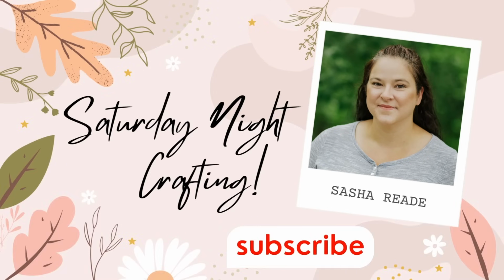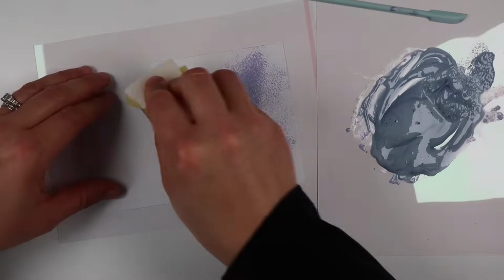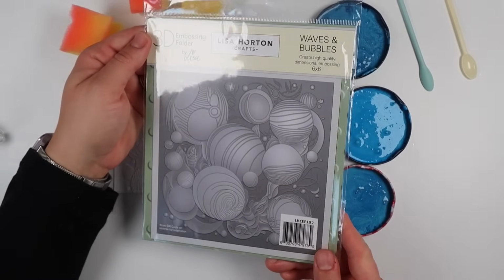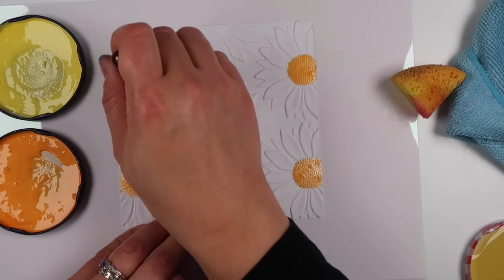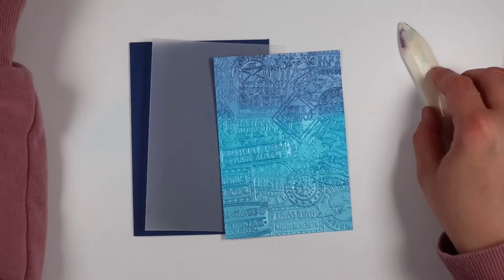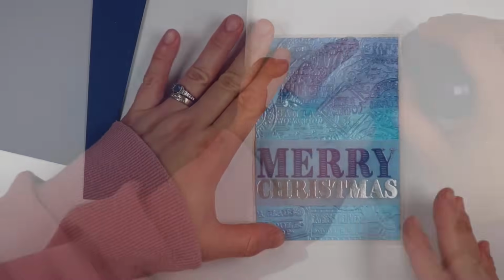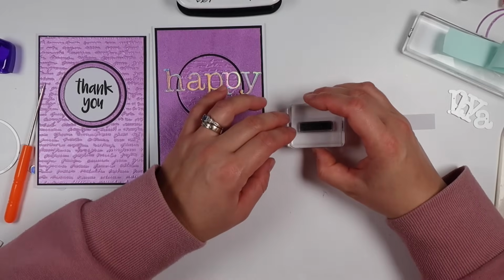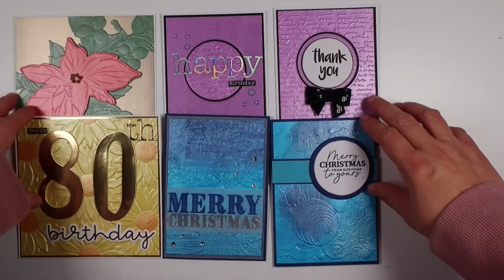AFFORDABLE DIY Pearlescent cardstock!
Try out this mega easy way to create your own specialty cardstock for just pennies. Do not miss this one!
I have done my best to link everything ive used down below, please drop me a comment if i forgot anything!

If you'd like to share any of your creations with me then please feel free to join my Facebook group:
(be sure to answer all the questions to be added)

Food colouring

Mica Powder

Wooden Bauble

• Lisa Horton Crafts - Christmas - 3D Embossing Folder with Coordinating Dies - Bold Poinsettia Bloom

• Lisa Horton Crafts - Christmas - 3D Embossing Folders - Postal Marks North Pole

• Trinity Stamps - Sweet Summer Celebration Collection - Clear Photopolymer Stamps - Simply Sentimental - Birthday

• Trinity Stamps - Sweet Summer Celebration Collection - Dies - Simply Sentimental - Birthday

• Catherine Pooler Designs - Winter Wonders Collection - Clear Photopolymer Stamps - Thank You Many Ways

• WOW! - Accessories Collection - Clear Ultra Slow Drying Ink Pad

• WOW! - Heat Tool - Dual Speed